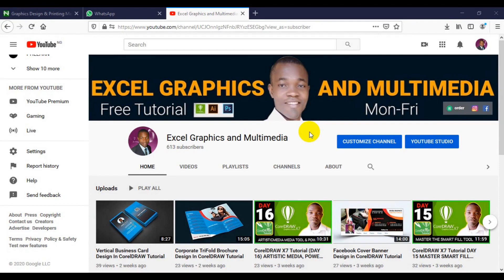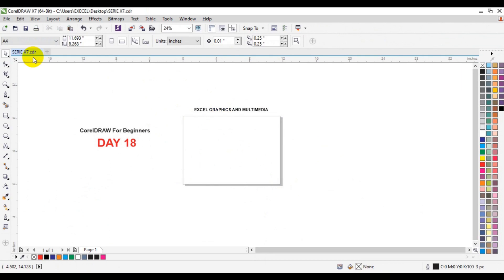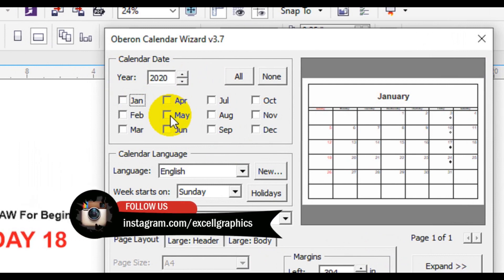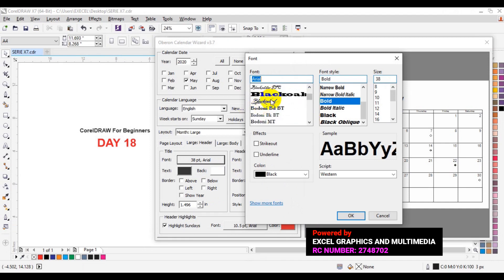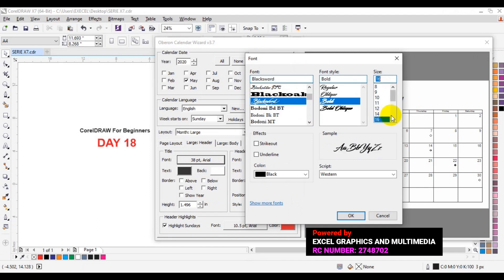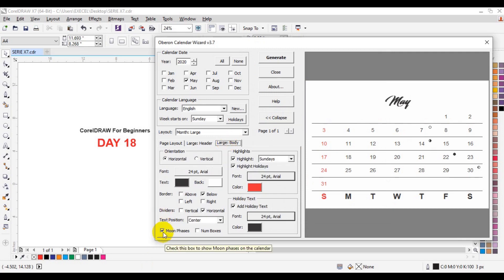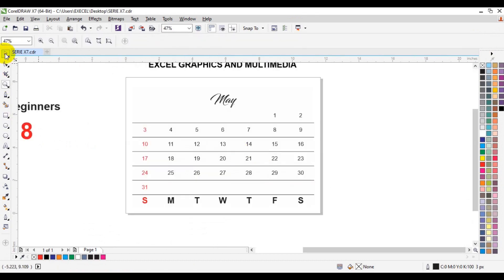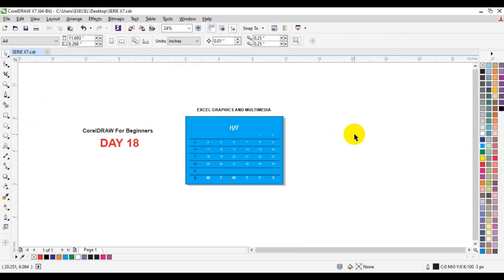CorelDRAW X7 | Tutorial For Beginners (DAY 18) Master Calendar Wizard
CorelDRAW X7 Tutorial  (DAY 18)  Master Calendar Wizard